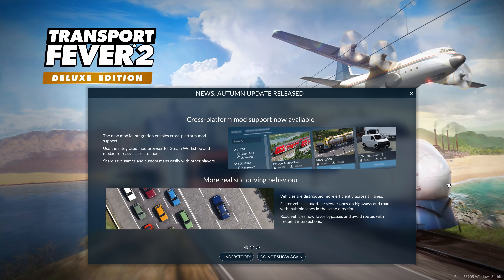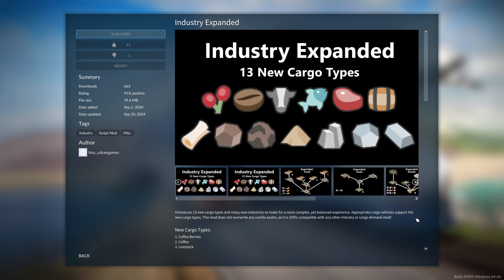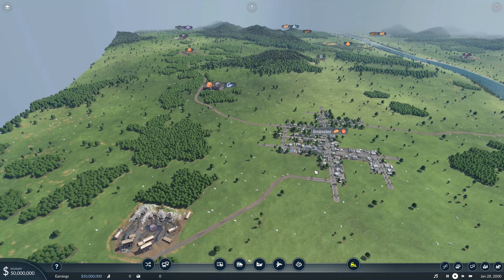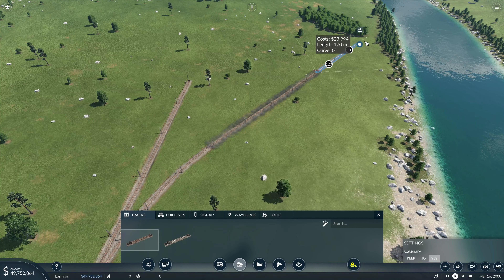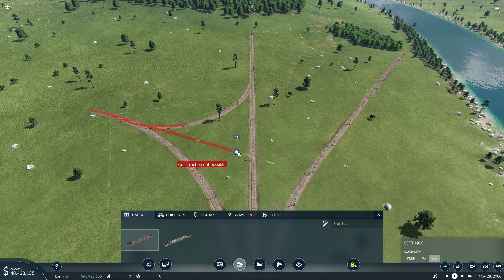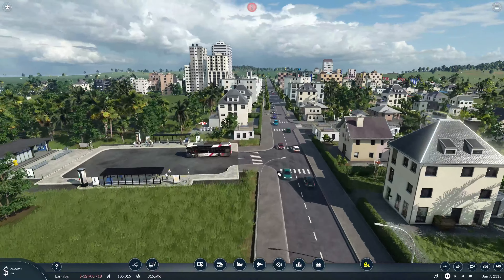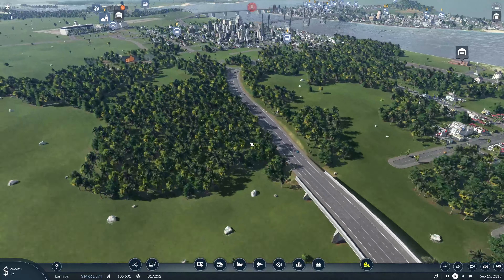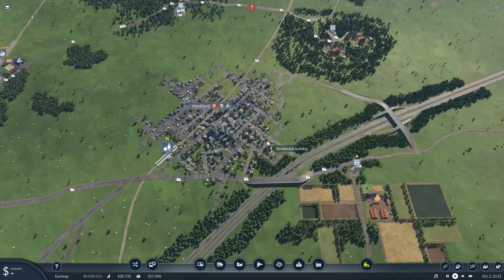Transport Fever 2 Autumn Update First Look – New Features & Improved Traffic Simulation!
The long-awaited Autumn update for Transport Fever 2 is here, and we're diving into all the new features! In this video, we'll explore the enhanced traffic simulation, updated road construction tools, three-way switches, and more. Join me as we test out Mod.io, improved grid lines, and the smoother game performance, all while showing you how these changes will improve your gameplay. If you're a fan of Transport Fever 2, don't miss this first look at the latest and final update before the next big announcement.

Xbox Series

--Follow Me--